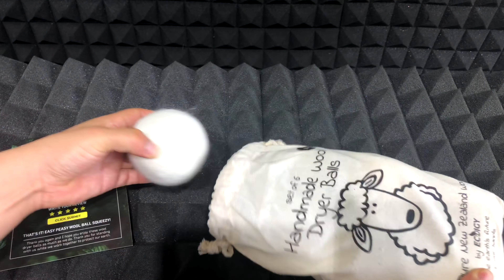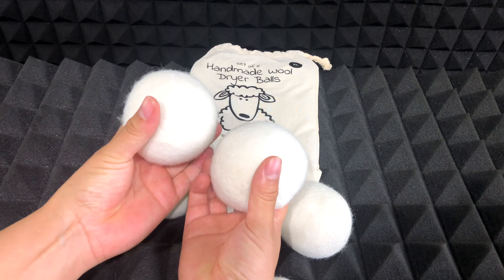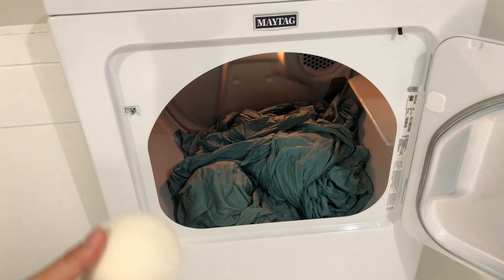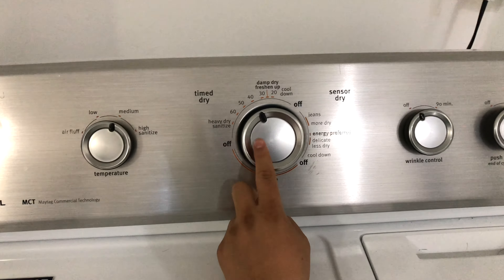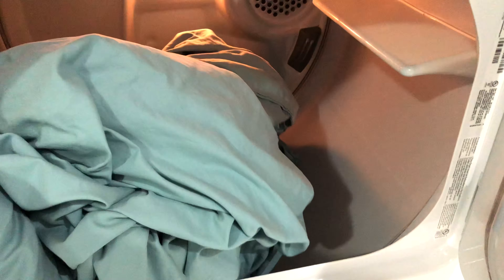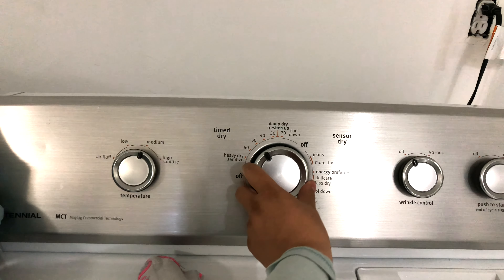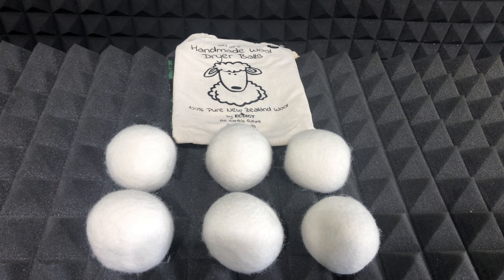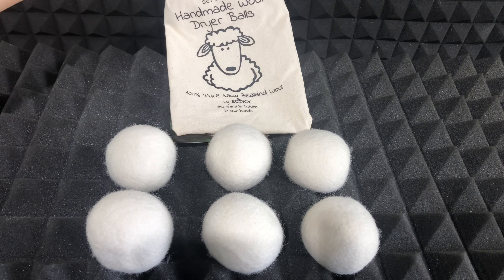Wool Dryer Balls / How to reduce static on clothing / Natural Replacement for fabric sheets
I want to show you how easy you can use dryer balls to remove the static from you cloths . stop using fabric sheets that contain harsh chemical and are bad for the environment.
Wool Dryer Balls Organic XL 6-Pack by Ecoigy, Reusable Natural Fabric Softener for Laundry, Dryer Sheets Alternative, New Zealand Wool, Speed Up Dry Time, Cut Energy Costs
STOP BUYING DRYER SHEETS - Set of 6 Original Ecoigy Premium 100% New Zealand Wool Dryer Balls (70mm size). Soften Your Clothes without the Harmful and Toxic Chemicals found in Fabric Softeners and Dryer Sheets.
ALL NATURAL AND ORGANIC: Eco-Friendly., fragrance free and hypoallergenic. Perfect for babies and sensitive skin. Eliminates waste. 100% Biodegradable & Reusable for 1000+ loads. Extends the life of your clothing. One of the best zero waste products.
SAVE TIME & ENERGY: Speeds up drying time by 20%-40%, saving electricity and dryer wear & tear. Leaves laundry NATURALLY SOFT without dryer sheets or fabric softener. Anti-static properties reduce wrinkles, static cling and lint for all types of clothing.